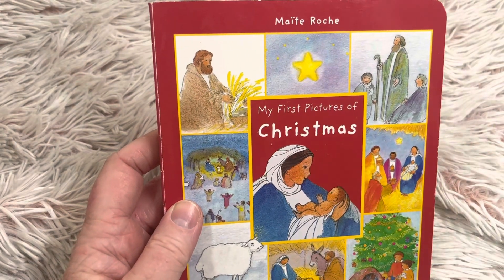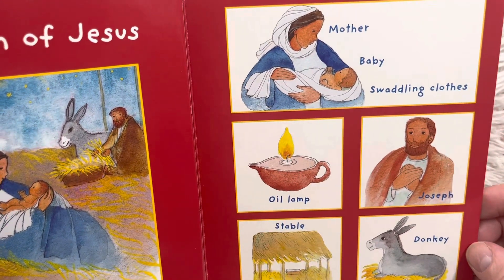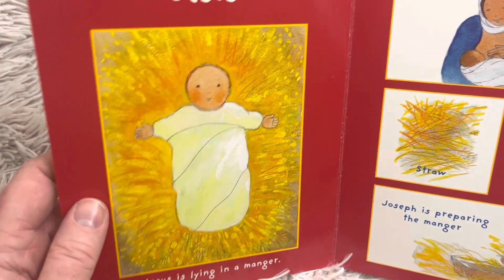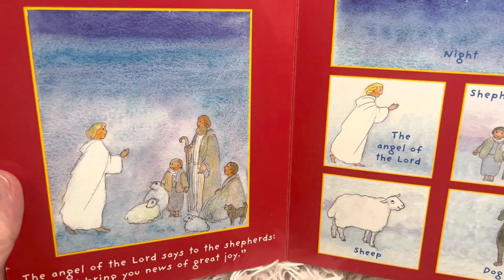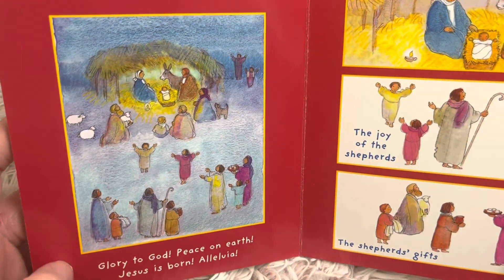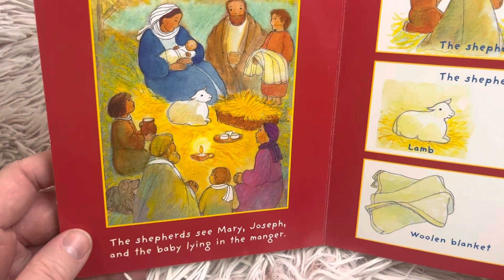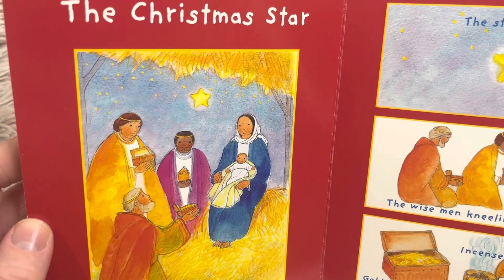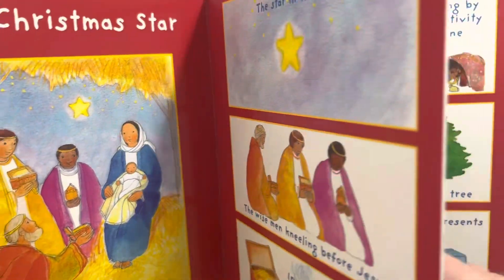My First Pictures of Christmas - read aloud ￼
This is a perfect Christmas book for a little ones that takes each part of the Christmas story and breaks it down with great vocabulary building. ￼